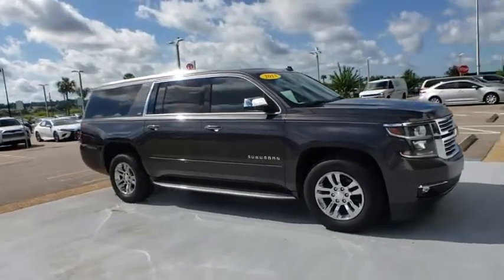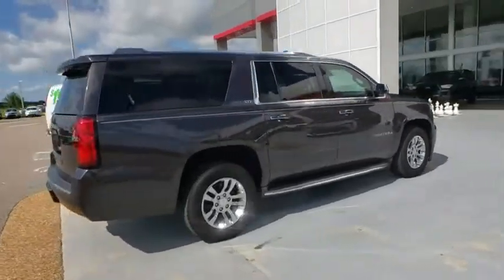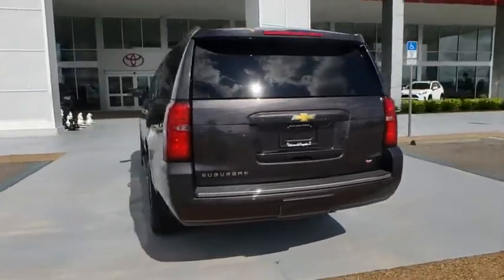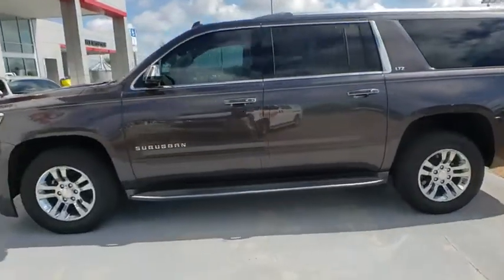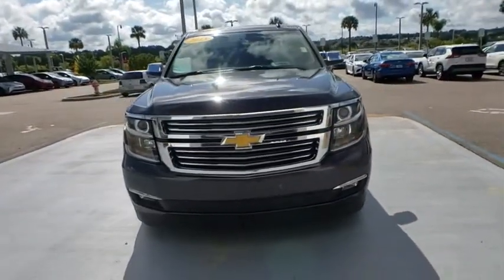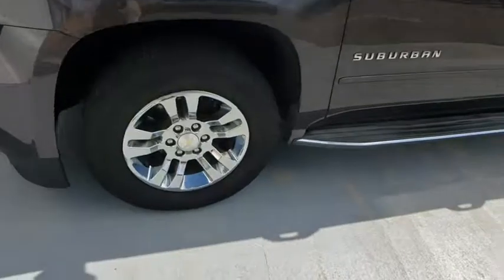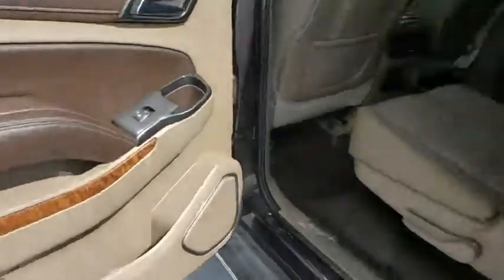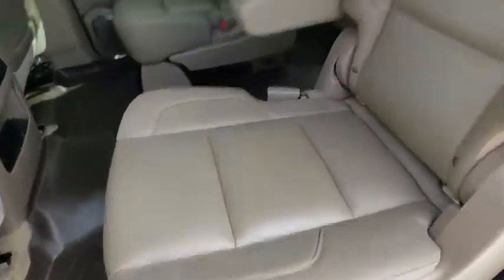2015 Chevrolet Suburban Davenport, Celebration, Kissimmee, Lakeland, Sebring, FL FR264902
Tungsten Metallic Used 2015 Chevrolet Suburban available in Davenport, Florida at Miracle Toyota. Servicing the Celebration, Kissimmee, Lakeland, Sebring, FL area.

Miracle Toyota
37048 US-27

Recent Arrival! Includes the Remainder of the Factory Warranty!2015 Chevrolet Suburban LTZ V8 Tungsten MetallicAwards:* 2015 KBB.com Best Resale Value Awards